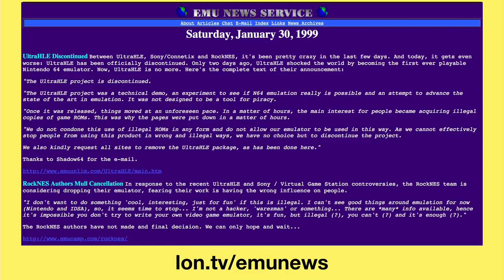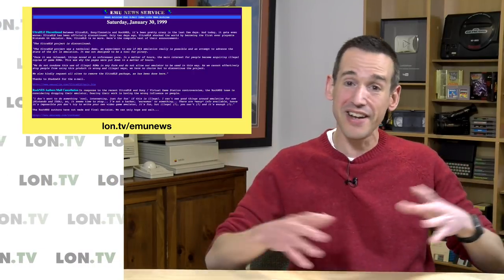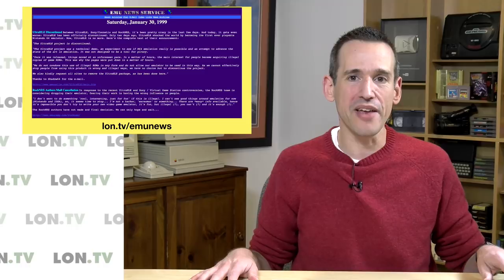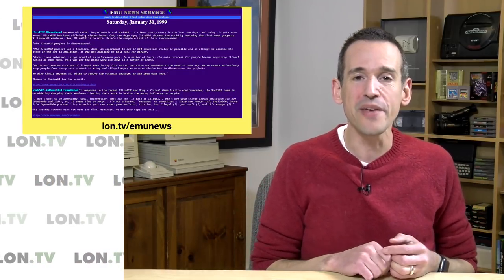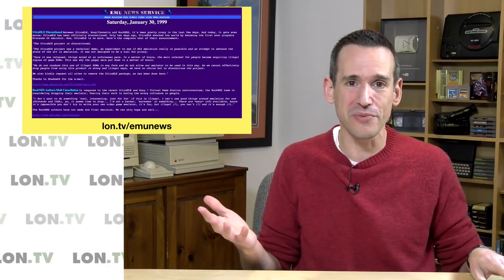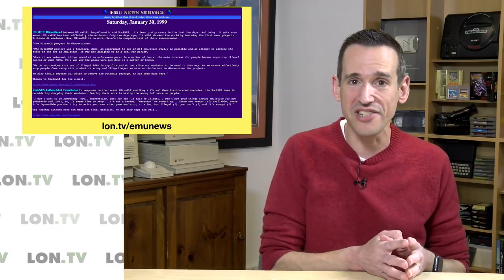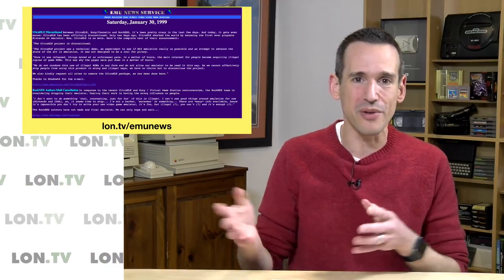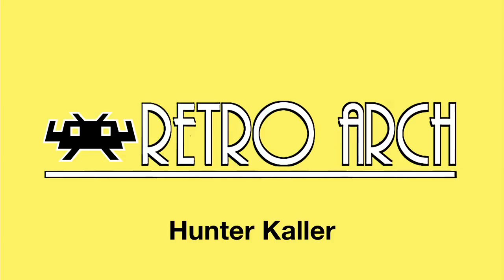What is Retroarch? An Interview with a Libretro Team Member!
- In this audio podcast interview I talk to Hunter Kaller of LibRetro and Retroarch. We cover a lot of emulation: its early days, legalities, open source licenses and violations, and the future.

VIDEO INDEX:
05:48 - Start of Interview
07:24 - What is emulation?
11:45 - What is LibRetro / Retro Arch?
18:53 - Why are most emulators free and open source?
22:10 - How to properly use open source code in other projects
27:26 - Recent controversy surrounding commercial emulation boxes
45:30 - Modern console emulation
57:20 - Upcoming Retroarch features including input lag reducer!
60:00 - Getting started with retro arch

Don't forget you can listen to this using your favorite Podcast app! Just search for Lon.TV or Lon Reviews Tech. I'm on most of the major podcast directories.